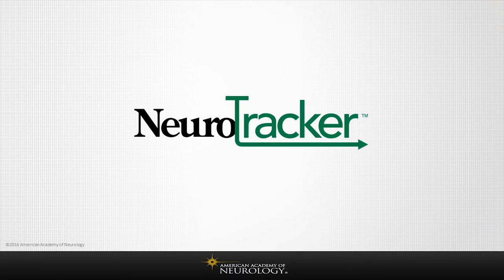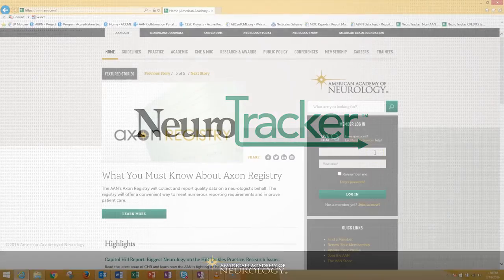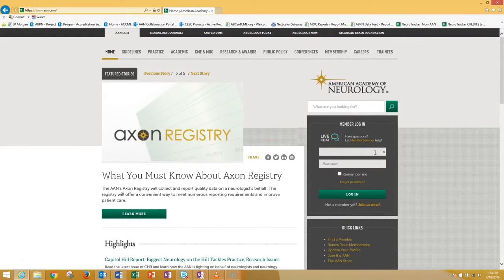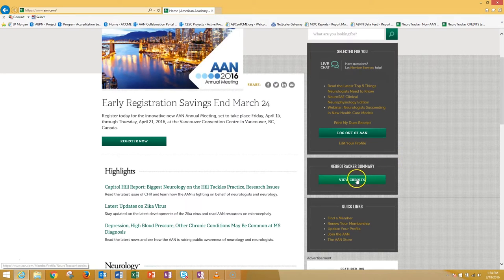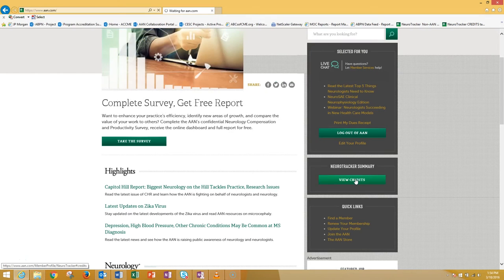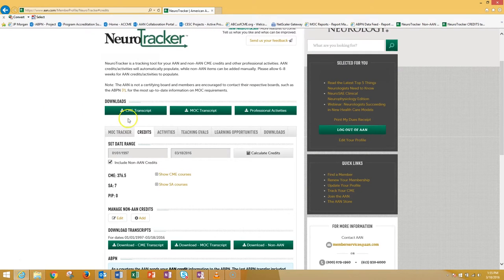NeuroTracker: Introduction - American Academy of Neurology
Hear an overview of NeuroTracker's features from our very own AAN Education Committee Chair, A. Gordon Smith, MD, FAAN